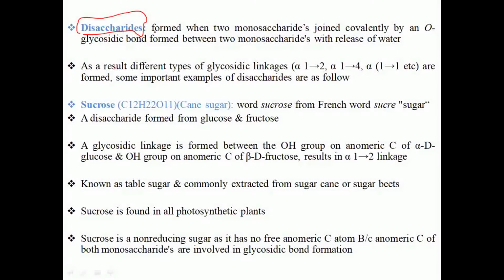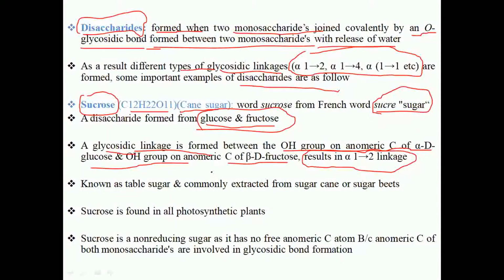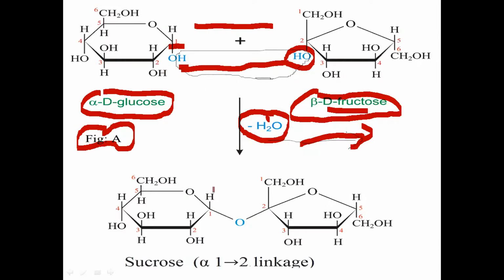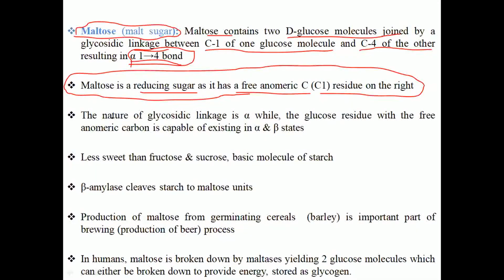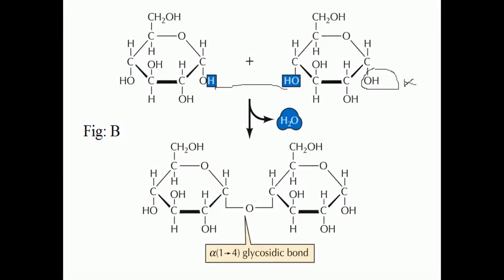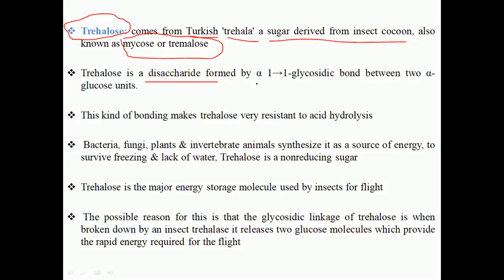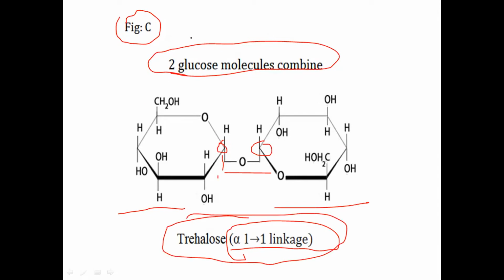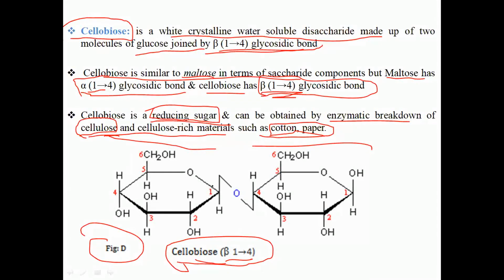Disaccharides sucrose maltose reducingsugars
Disaccharides consist of two monosaccharide’s joined covalently by an O-glycosidic bond, which is formed when a hydroxyl group of one sugar reacts with the anomeric carbon of the other with the release of water (condensation reaction).